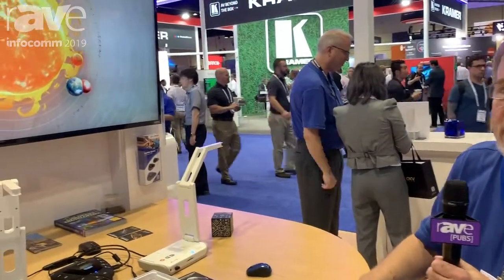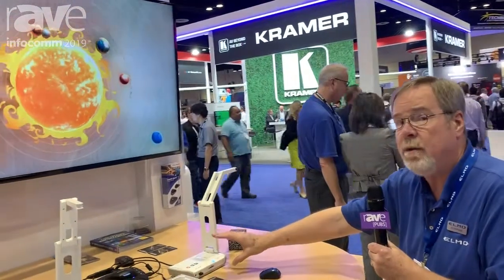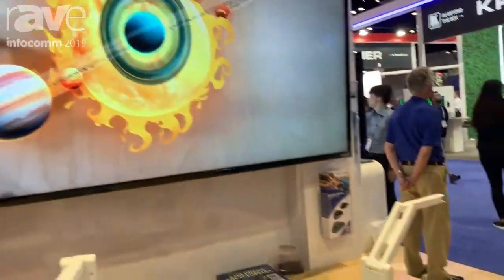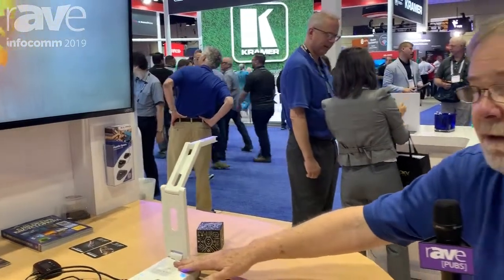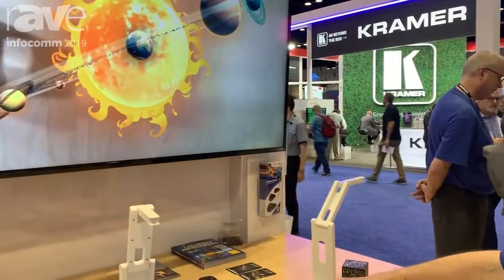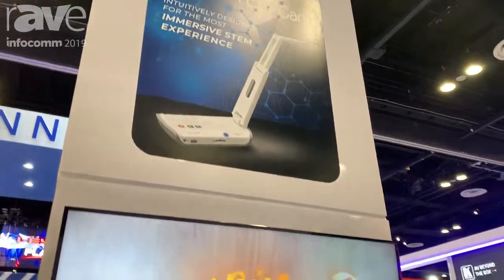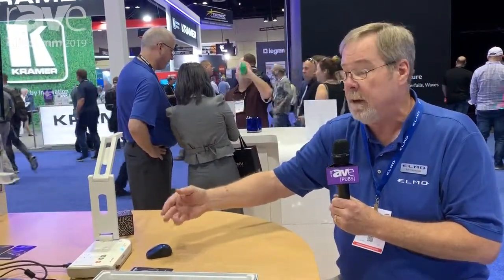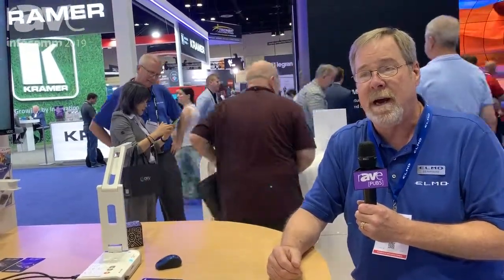InfoComm 2019: ELMO's MO-2 STEM Cam Has Android With Thid-Party Apps, Can Do 3D Augmented Reality